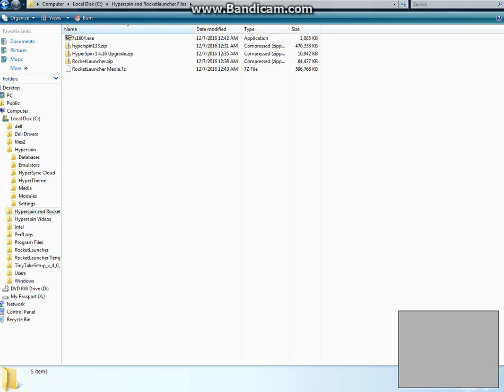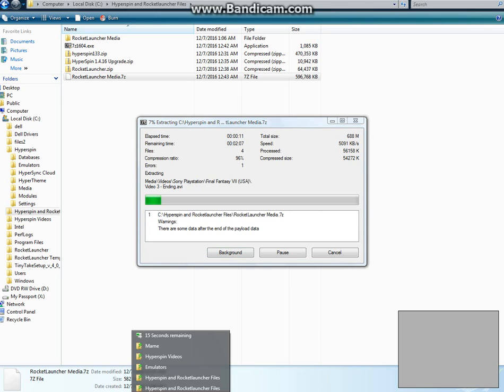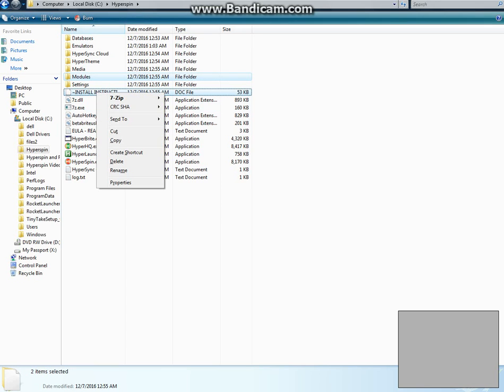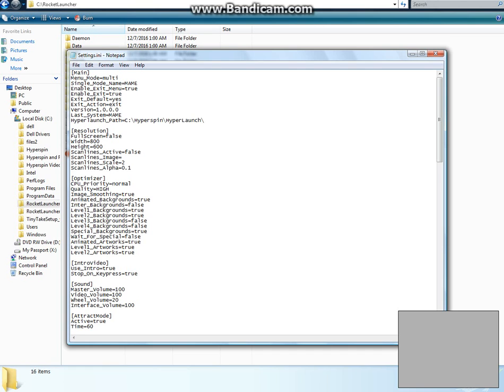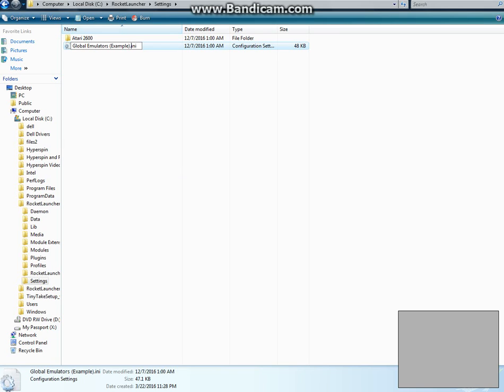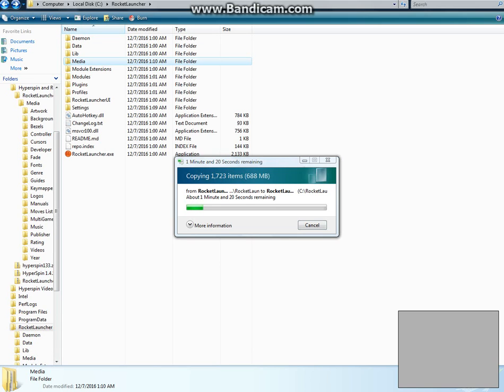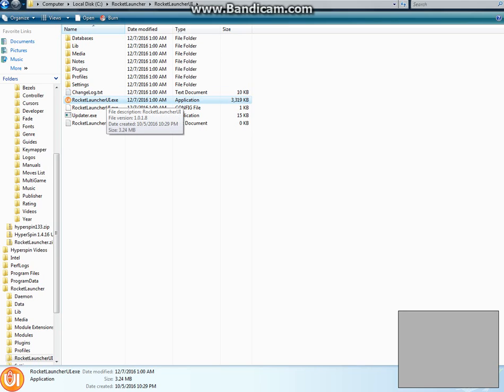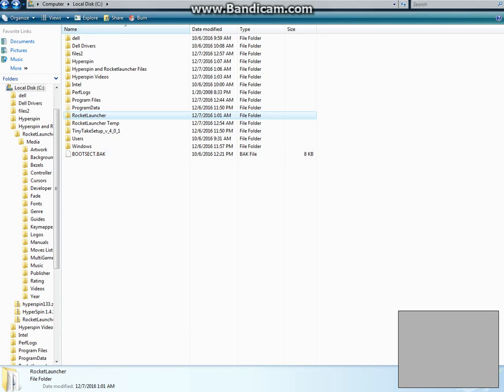Hyperspin and Rocketlauncher setup for MAME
Perez Arcades